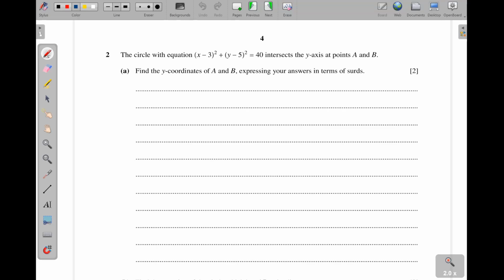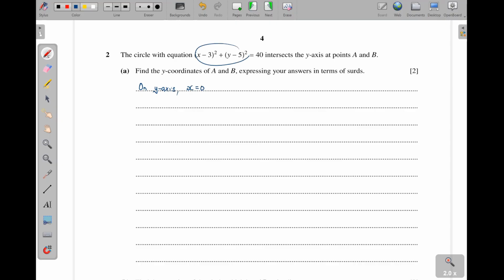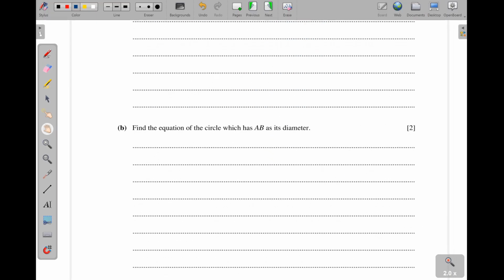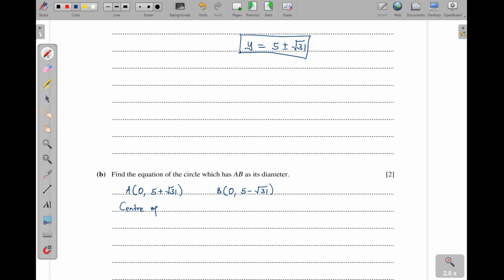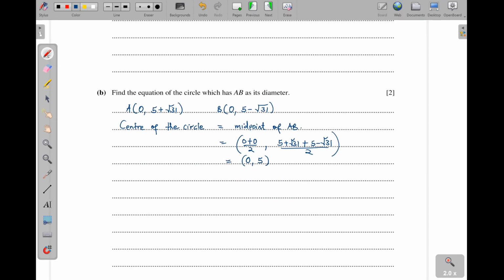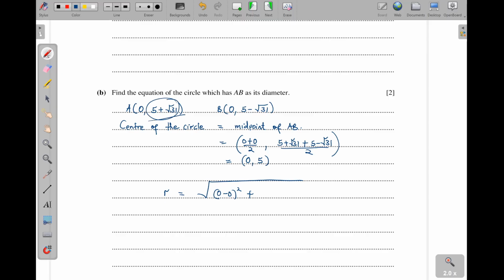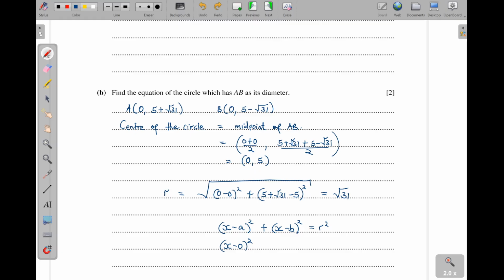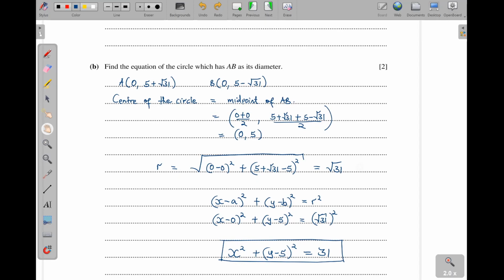9709/13/O/N/23 -- QN 2 (CIRCLES, COORDINATE GEOMETRY) -- PURE MATHEMATICS 1 PAPER 13 OCT/NOV 2023